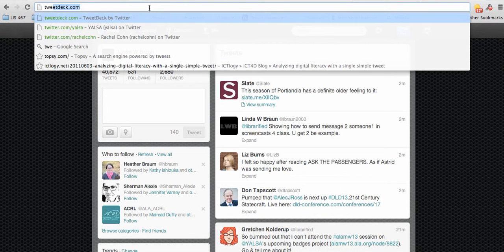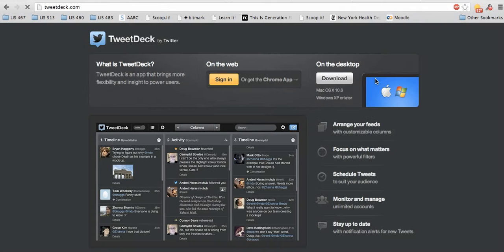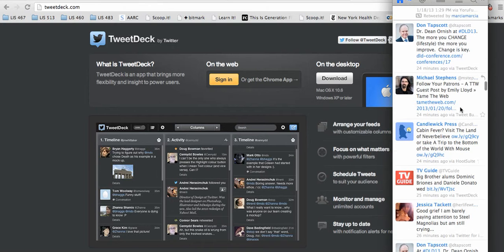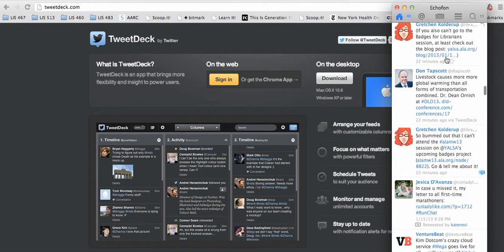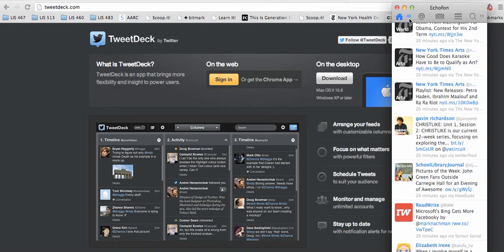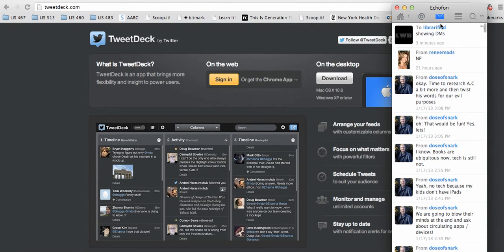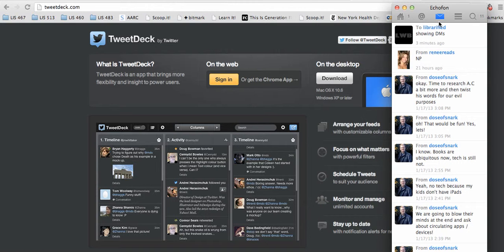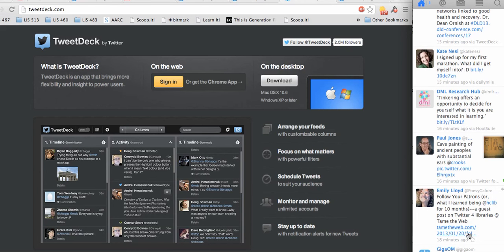LIS 460 Spring 2013 Twitter Tools